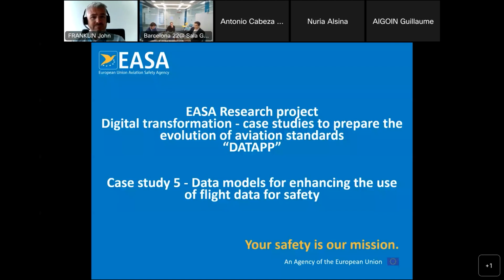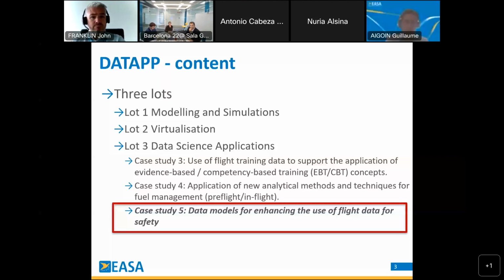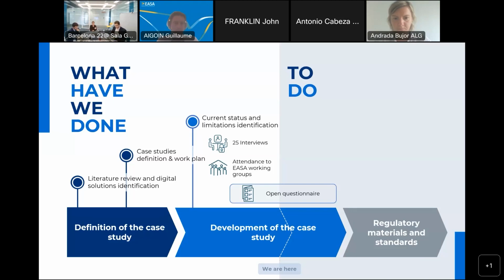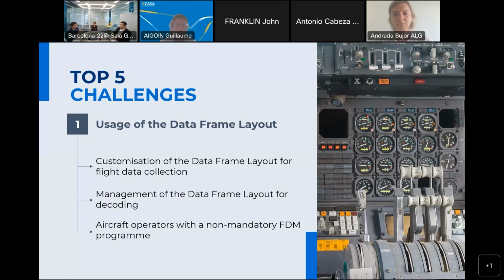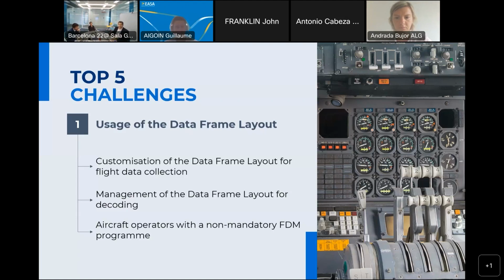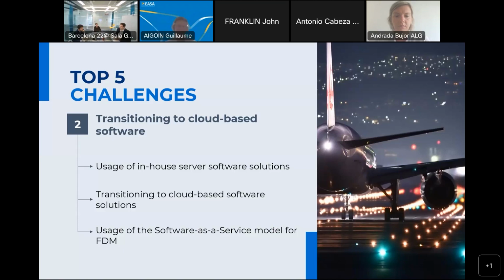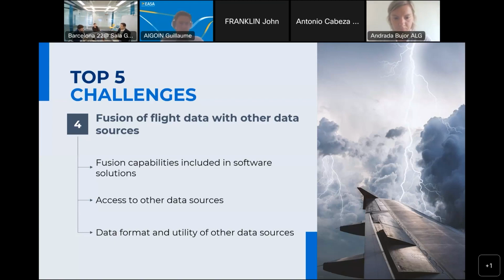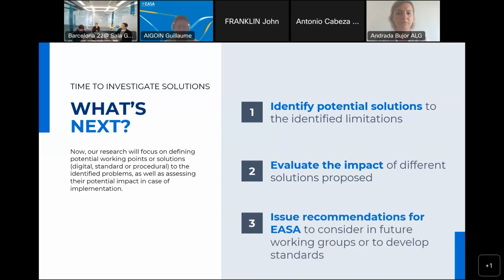Overcoming limitations and unleashing the potential of Flight Data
Risk management driven by safety intelligence relies on flight data, a unique source of information on the state of the aircraft and its components, on the interactions of the pilot and of the interactions of the aircraft with its surroundings. Challenges are still to be addressed to unlock the potential of flight data usage for proactive risk management.